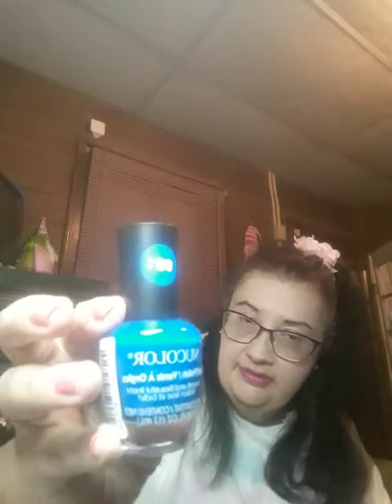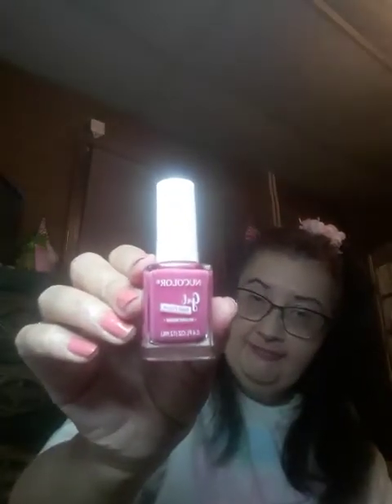Dollar Tree & Amazon Haul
love going to the Dollar tree and finding china glaze nail polish.